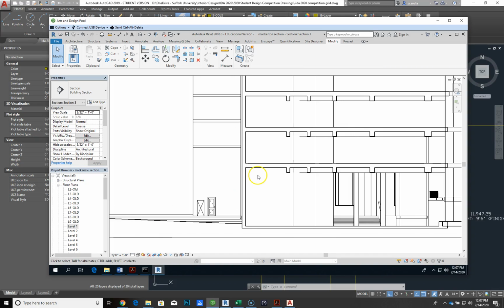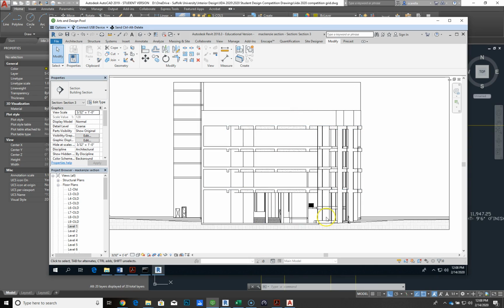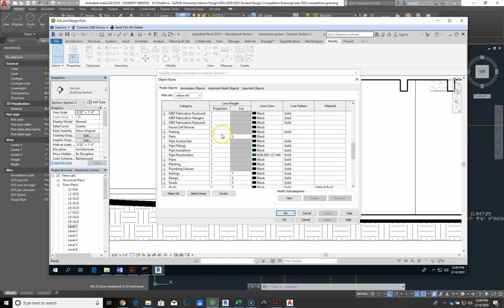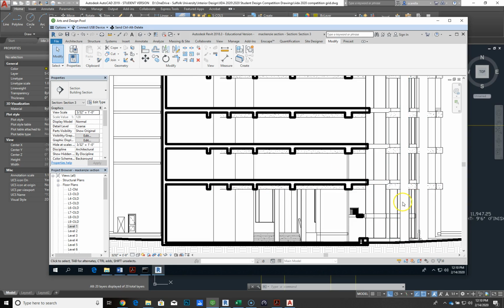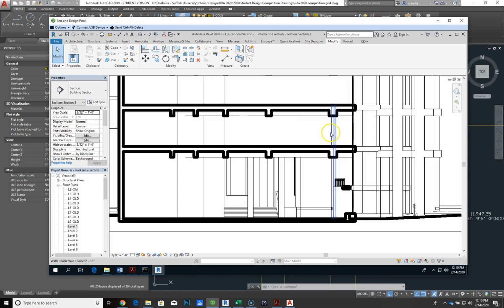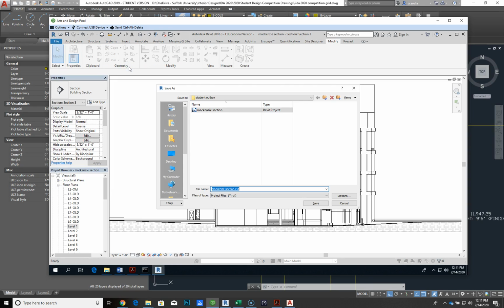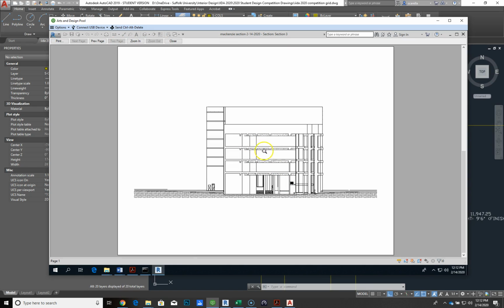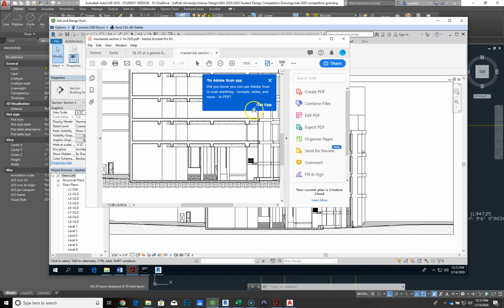mackenzie section 2 14 2020